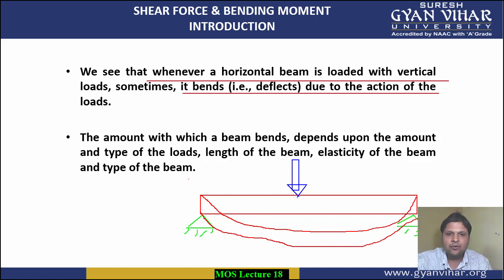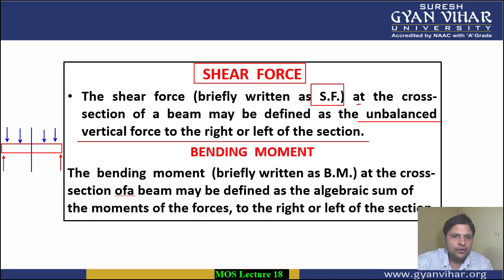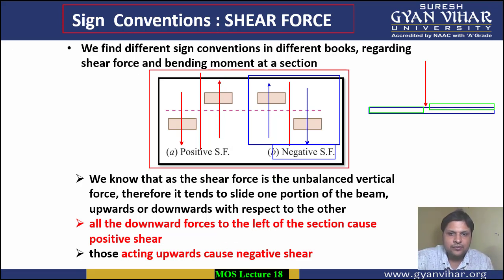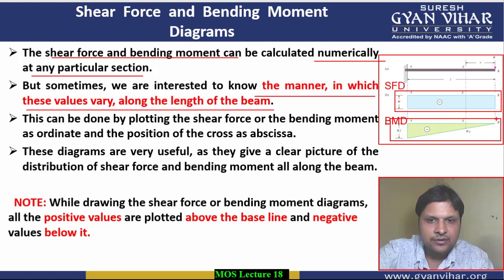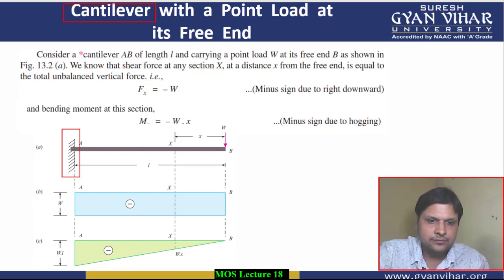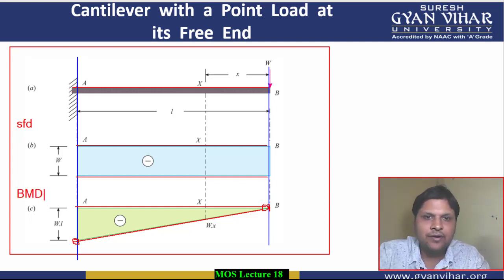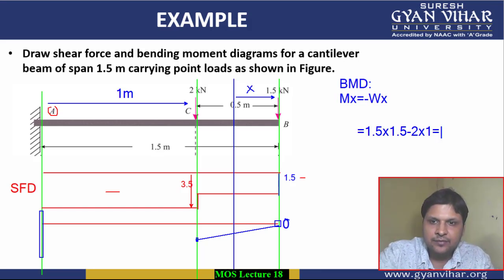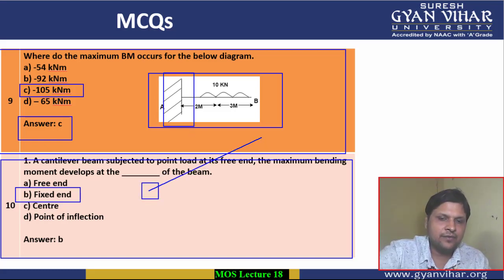SHEAR FORCE & BENDING MOMENT INTRODUCTION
Description:
The deliberation is aimed at understanding the concept of shear force & bending moment.
In the video lecture the method for drawing shear force & bending moment diagram is explained. To know about shear force. The method to calculate shear force at any section of beam is explained. Also, method to calculate Bending moment at any section of beam is explained. Sign convention used for these calculation is also mentioned in the video. We see that whenever a horizontal beam is loaded with vertical loads, sometimes, it bends (i.e., deflects) due to the action of the loads. The amount with which a beam bends, depends upon the amount and type of the loads, length of the beam, elasticity of the beam and type of the beam. The shear force (briefly written as S.F.) at the cross-section of a beam may be defined as the unbalanced vertical force to the right or left of the section. The bending moment (briefly written as B.M.) at the cross-section of a beam may be defined as the algebraic sum of the moments of the forces, to the right or left of the section